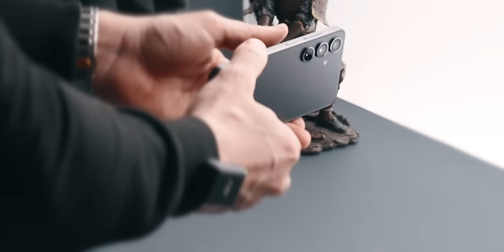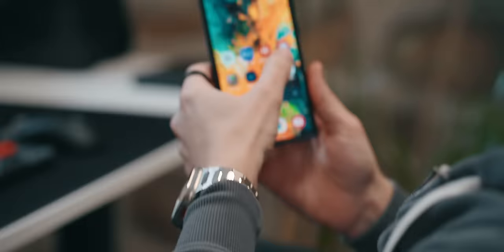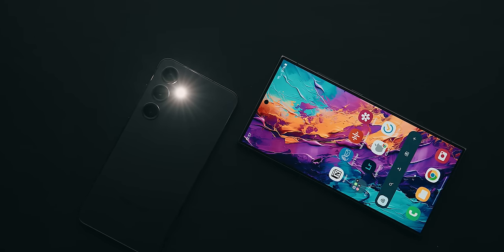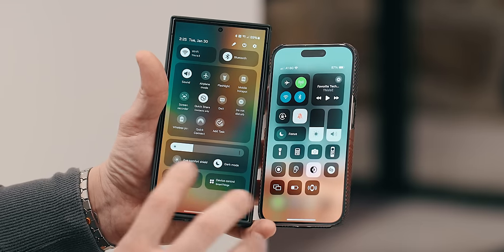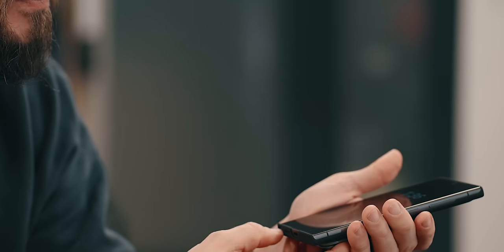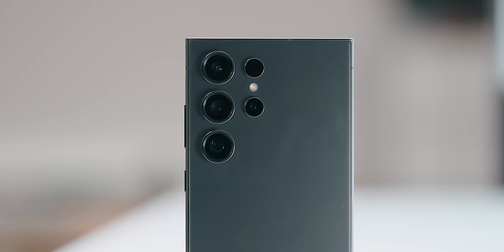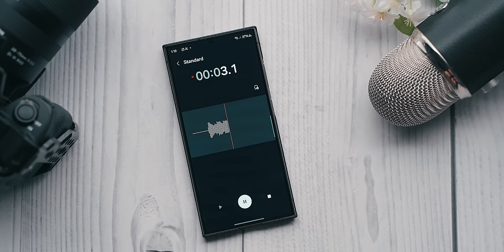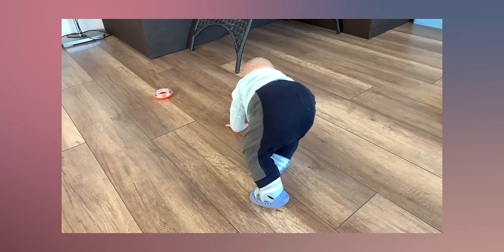Samsung Galaxy S24 ULTRA Impressions: Refined to Perfection | 2024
Samsung Galaxy S24 Ultra First Impressions 2024

00:00 | Intro
00:11 | Unboxing
00:43 | Design
01:45 | Colorising Photo
02:32 | Doubts
02:56 | Display
03:42 | Charging
04:20 | OneUI 6
04:48 | Volume Control
05:24 | No Qi2
07:06 | S-Pen & MagSafe
07:42 | Cameras
08:55 | Expand Horizon
09:54 | Circle To Search
10:28 | Erase An Object
10:46 | Voice Transcribing
11:42 | Slow Down Video